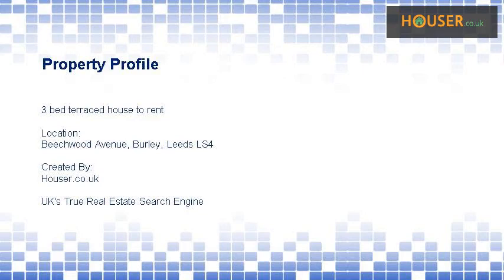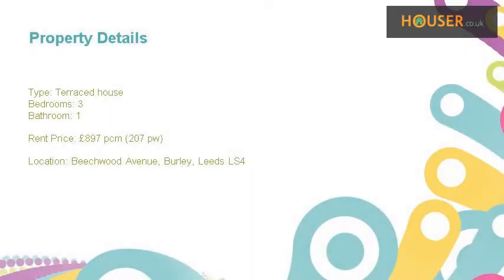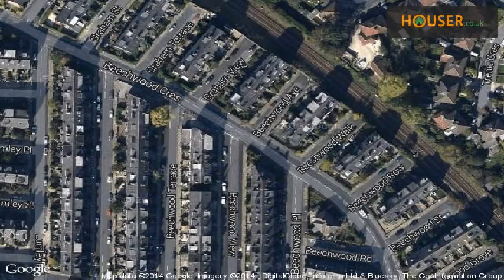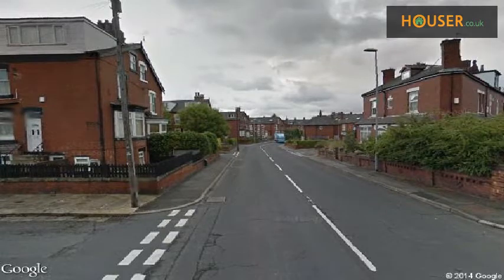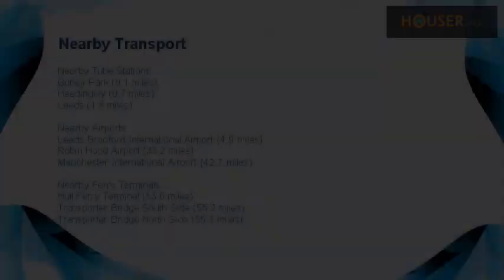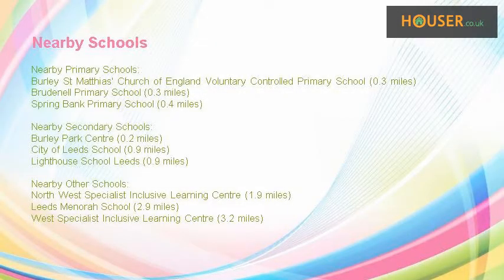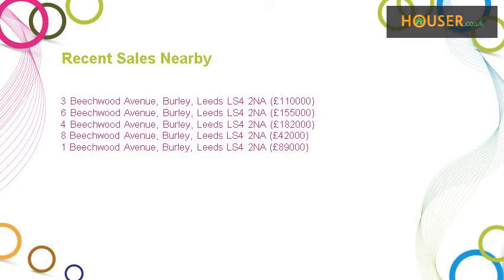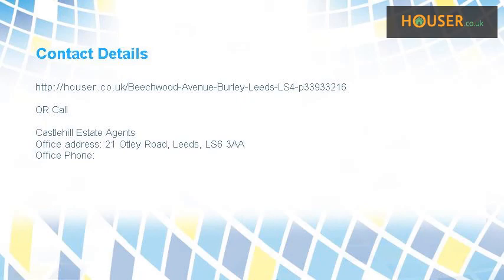3 bed terraced house to rent - Beechwood Avenue, Burley, Leeds LS4 - Castlehill Estate Agents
Available 1st July 2015, a three double bedroomed property on an attractive cul de sac and only 2 mins walk to Burley Park rail stop. Suitable for professional/student let and close to extensive amenities in both Headingley and on Kirkstall Road, access into Leeds city centre and major road networks, within easy reach. Spacious and well presented property with good quality furniture, gas central heating, upvc double glazing throughout, security system and hard wired smoke alarm installed. 3 light &amp; airy double bedrooms (one with en-suite wc/washroom). TV points in all bedrooms. Fitted kitchen with washer/dryer, fridge/freezer + microwave, attractive lounge, modern white bathroom/wc with shower over bath. Available 1st July 2015 @ £299pp pcm. A bond of £200 per person will be required, which will be registered with the Deposit Protection Service. There is a tenant application fee of £75 per person. To view please call .  Location Travelling from Headingley on St Michaels Lane past the Cricket Ground, continue over the small railway bridge, turn left onto Beechwood Crescent, Beechwood Avenue is on the left.  Lounge  Bedroom One  Cloakroom  Bedroom Two  Bathroom  Bedroom Three  Kitchen  Front garden  Exterior